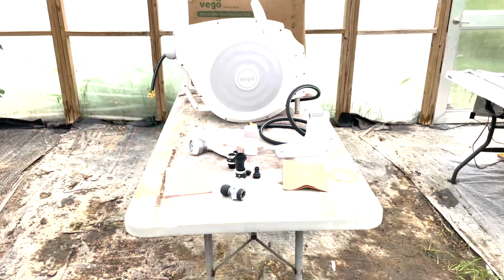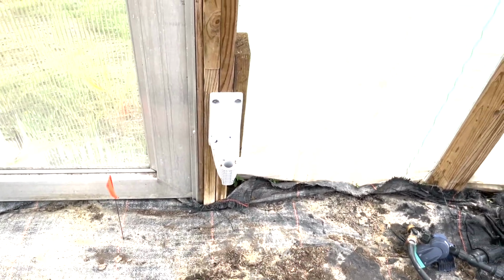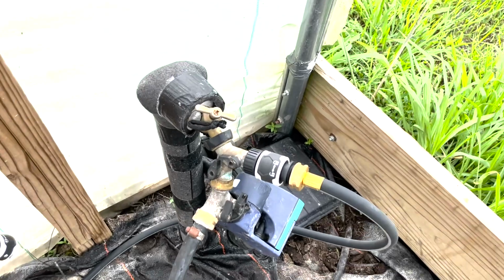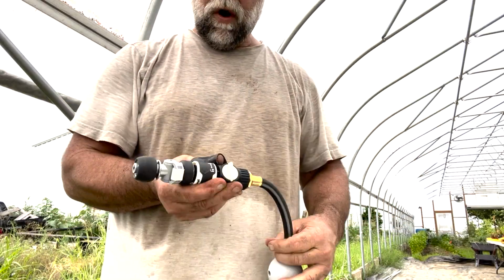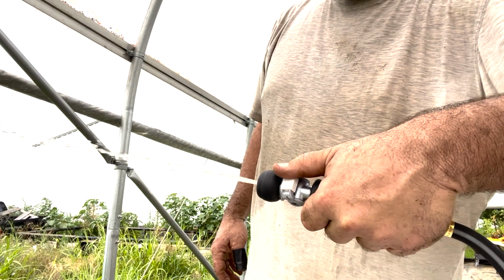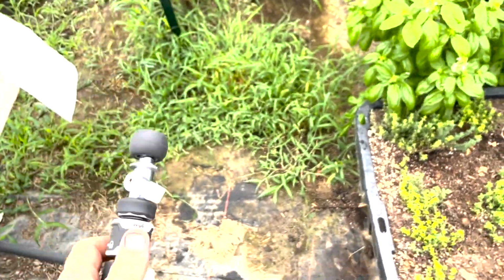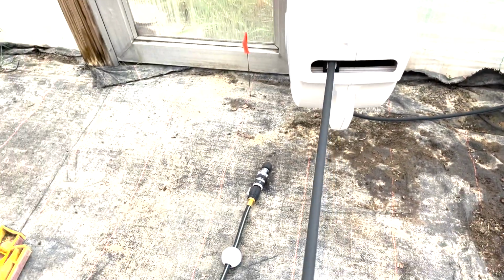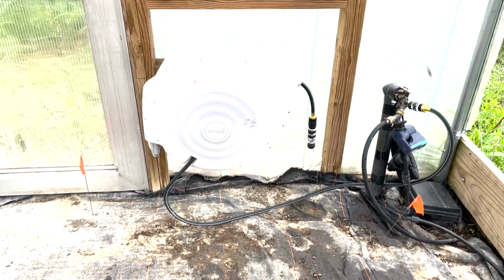High Tunnel Hose Reel Installation – Vego Retractable Hose Reel 130ft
Welcome to North Texas Vegetable Gardening and Cooking.

Explore More with Alvarado Community Farm: After diving into our YouTube content, we invite you to visit our website, Alvarado Community Farm There, you'll find in-depth articles, our latest blog updates, and an online store filled with curated products for the passionate gardener and chef.

At North Texas Vegetable Gardening and Cooking, our goal is to be your primary source for expert vegetable gardening and cooking insights. Whether you're a seasoned enthusiast or a budding beginner, we're here to guide you.

What we offer:

Regenerative Farming: Championing sustainable practices that prioritize soil health, biodiversity, and environmental stewardship.

Selecting and Growing Vegetables: Expert advice on the ideal vegetable varieties for North Texas and across the US, complete with care tips from seeding to harvest.

Proper Gardening Techniques: From soil preparation to watering strategies, we've got you covered.

Pest Control: Equip yourself with knowledge to identify and manage pests and diseases organically.

Composting: Embrace essential composting methods, from traditional backyard piles to innovative techniques like Bokashi and biochar incorporation.

Harvesting: Make the most of your efforts by harvesting vegetables at their peak of flavor and nutrition.

Recipes and Cooking Demonstrations: Be inspired by dishes and cooking demos using the freshest garden produce.

Your journey towards sustainable vegetable gardening and gourmet cooking starts here. Let's transform every meal into an experience and every garden into a sanctuary.